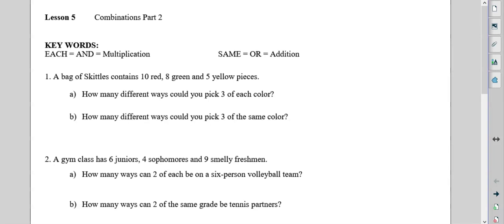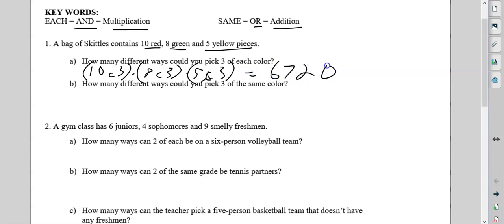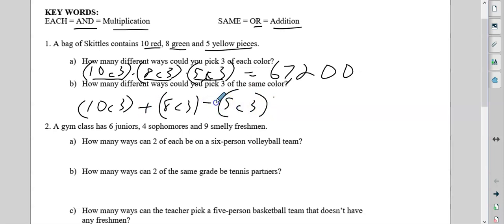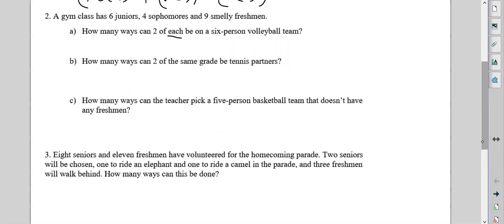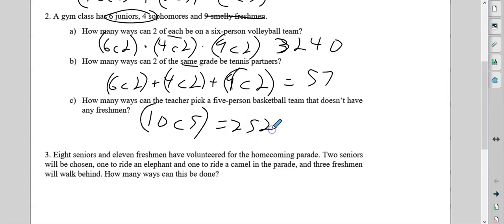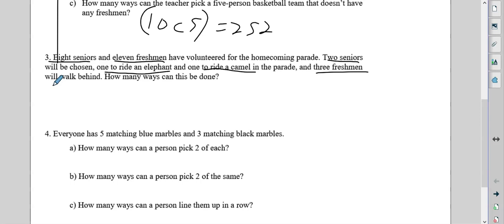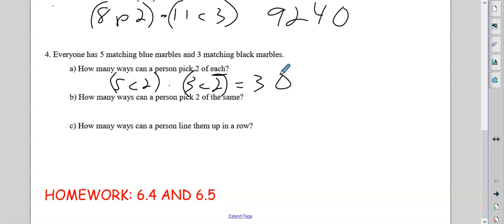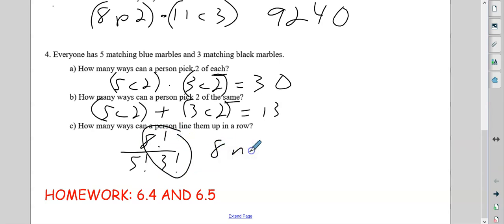Finite unit 6 day 5 notes